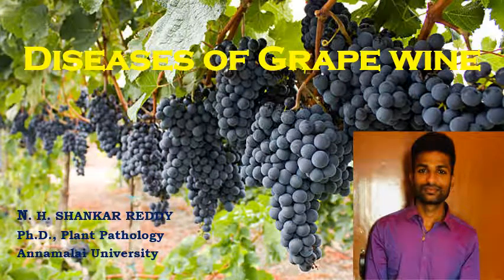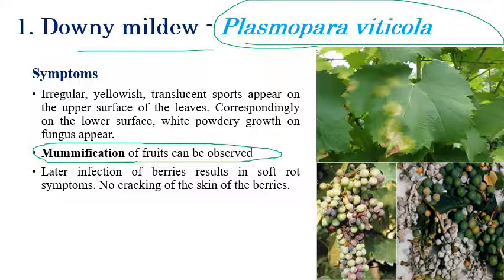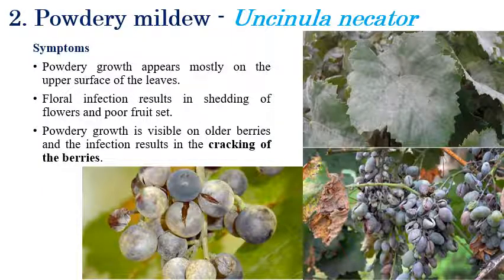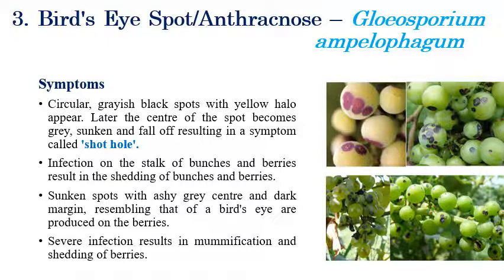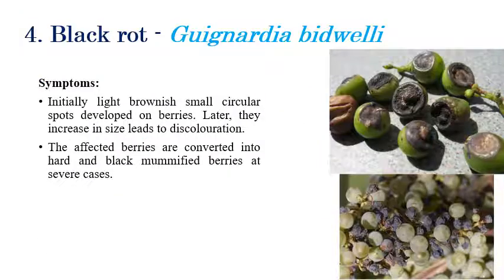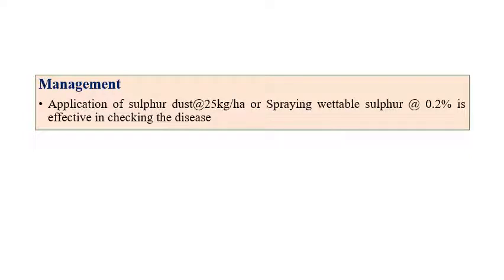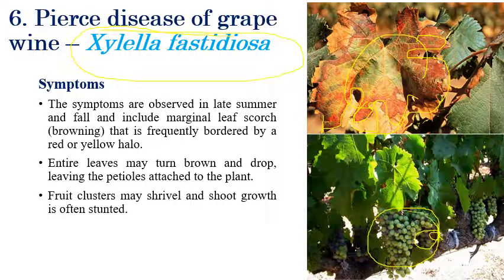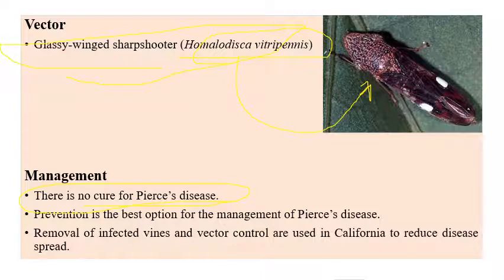Diseases of Grapevine | Fruit Crops | Plant Pathology | Exam Oriented Discussions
A brief explanation regarding various diseases infecting grapevine plants and the narrator has discussed important exam-related questions.